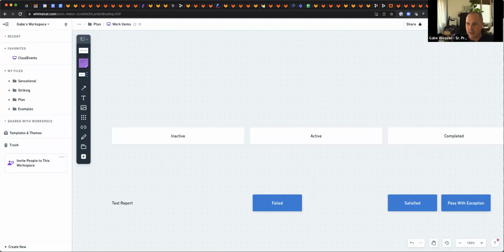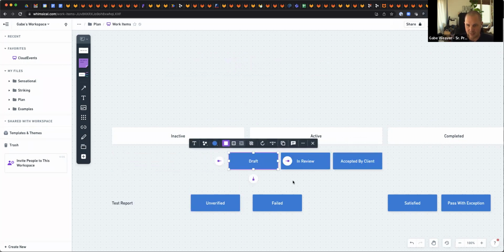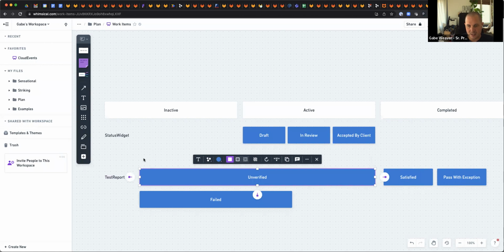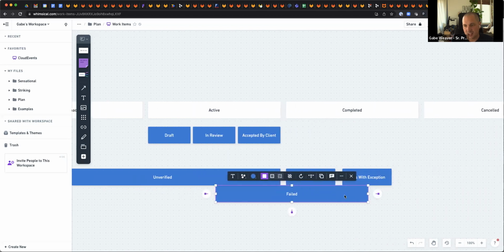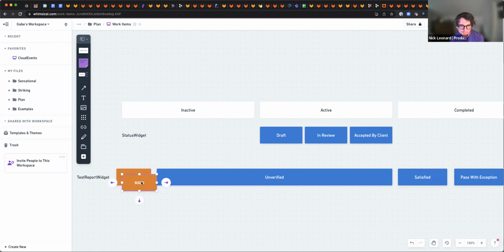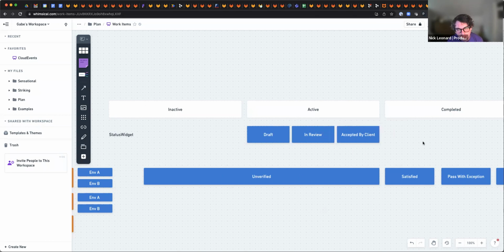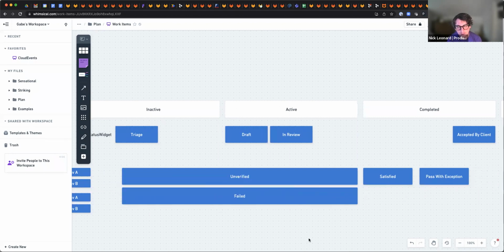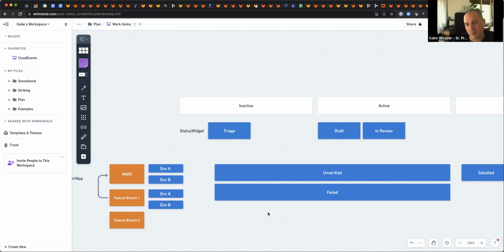Nick & Gabe discuss work item status widget behavior with a requirement's test report